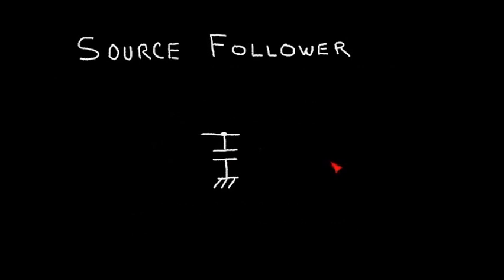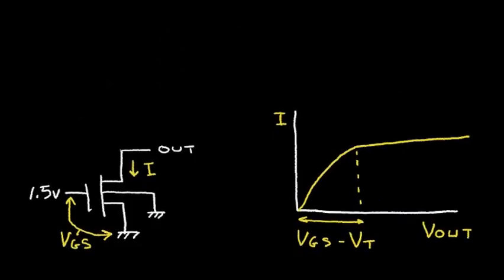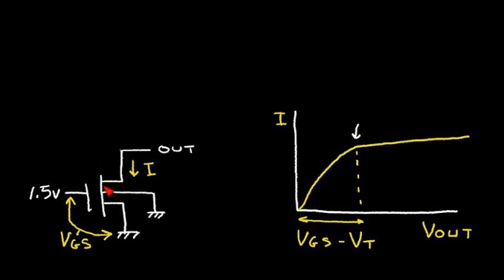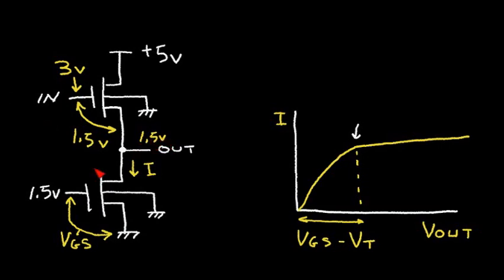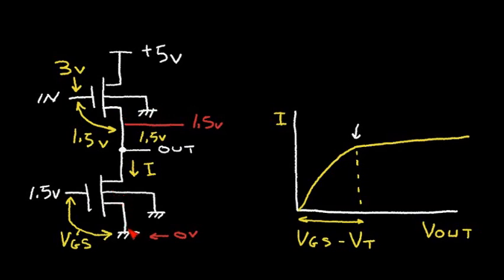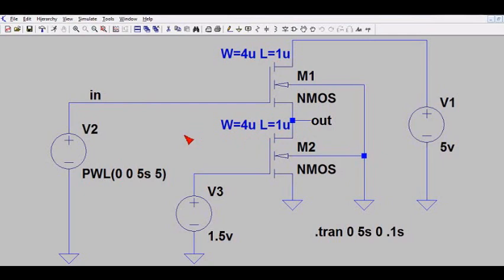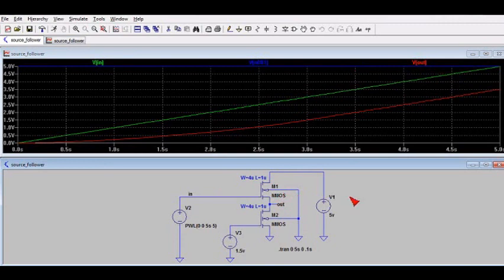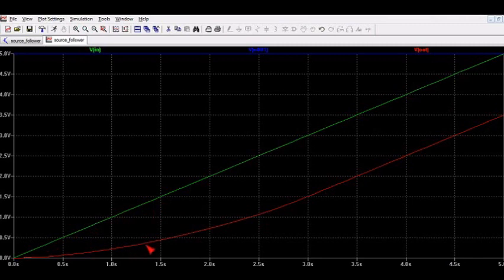CMOS Source Follower Circuit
The operation and simulation of the CMOS Source Follower circuit is examined.  The Body Effect on transistor threshold is also presented.